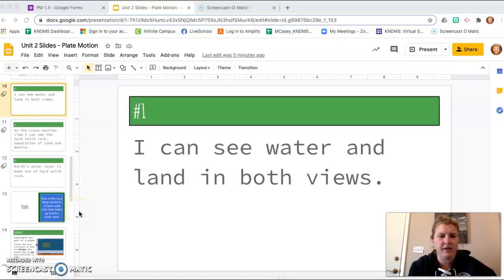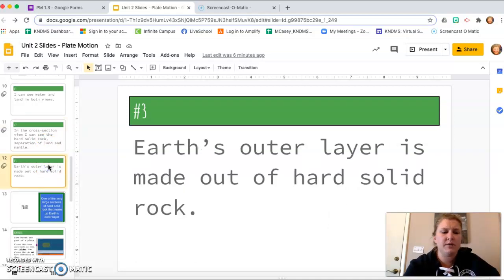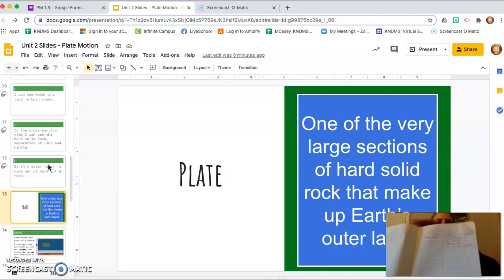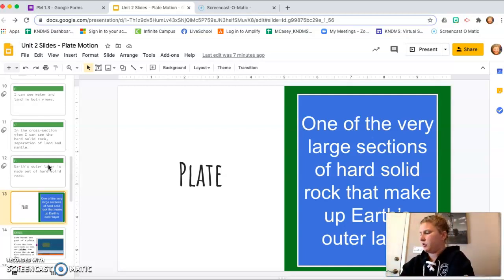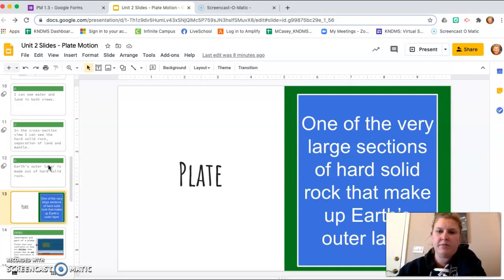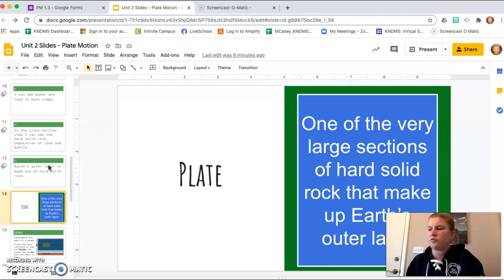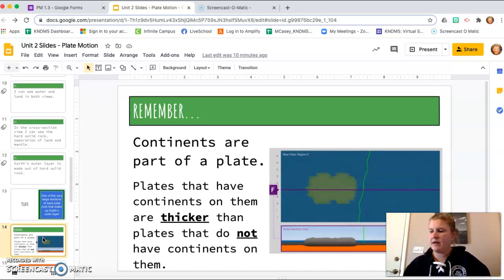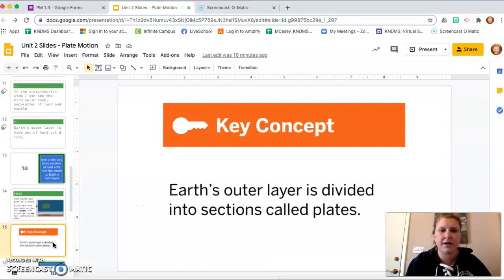PM 1.3_Keyconcepts/vocab